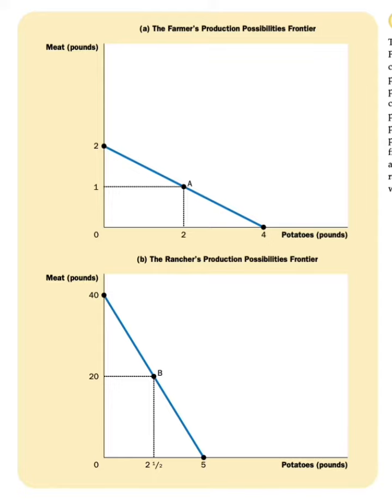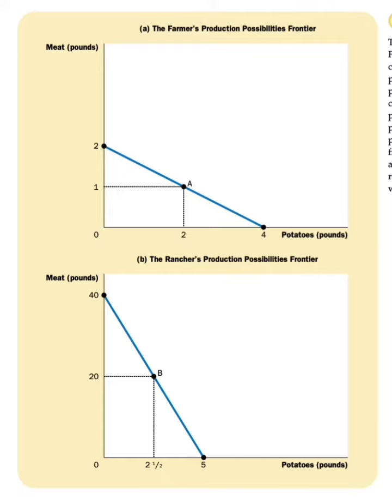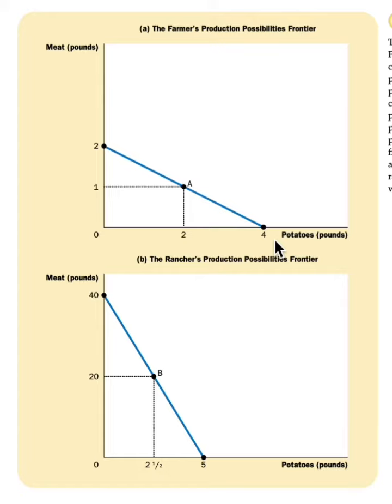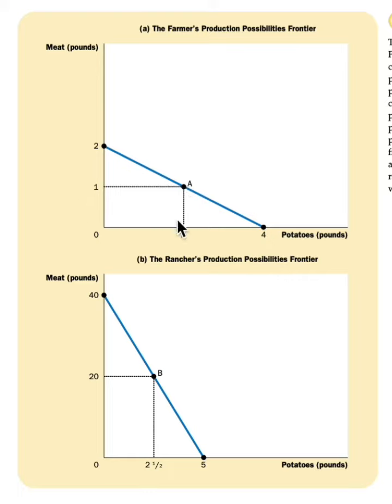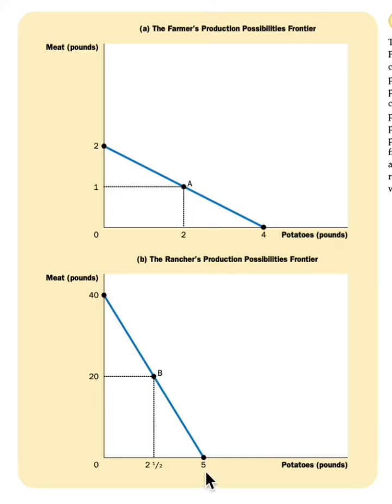Interdependence and gains from trade ( figure 3.1 mankiw)